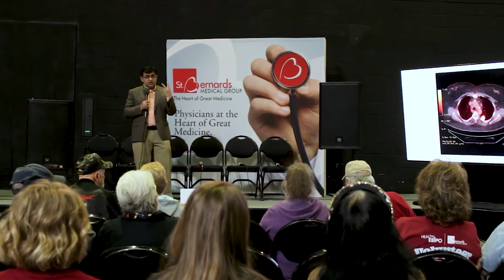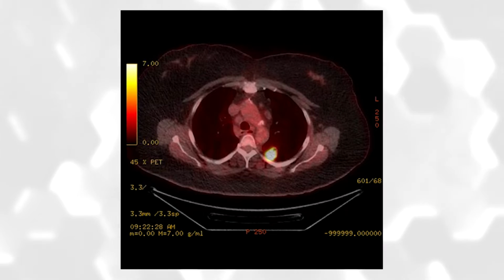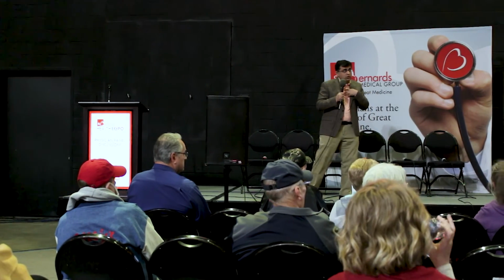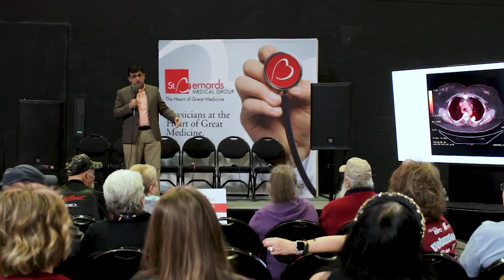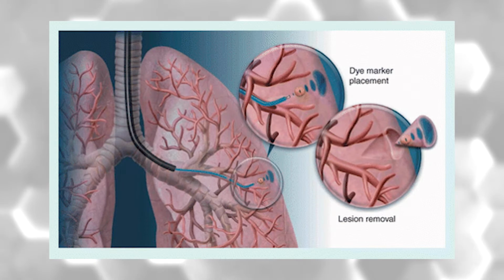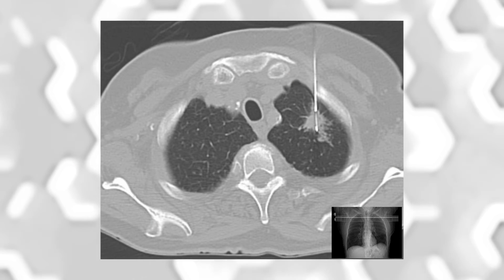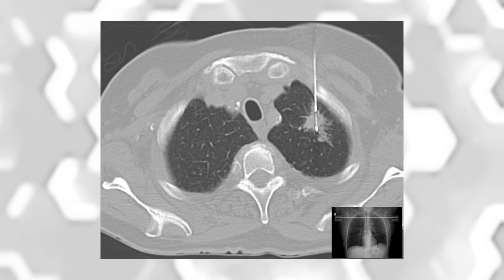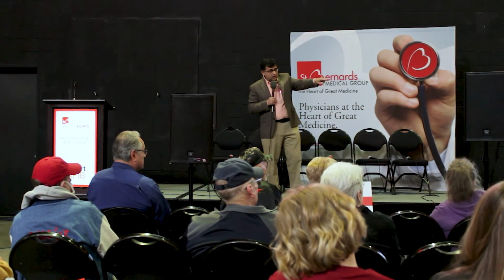Cancer: What you need to know | Health EXPO 2022